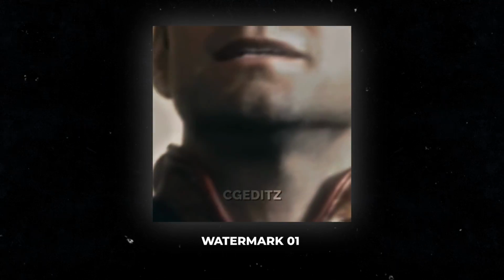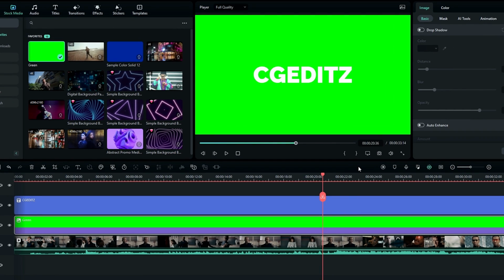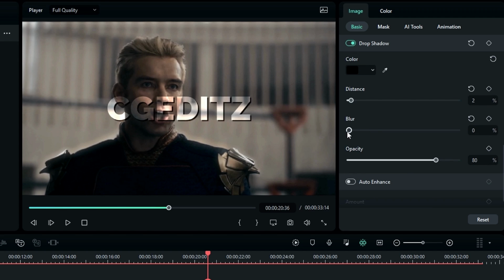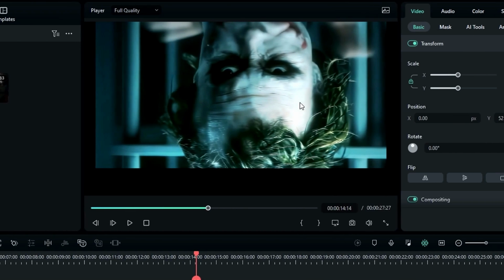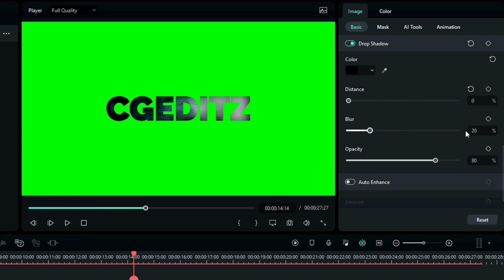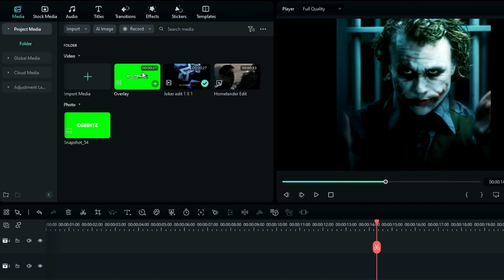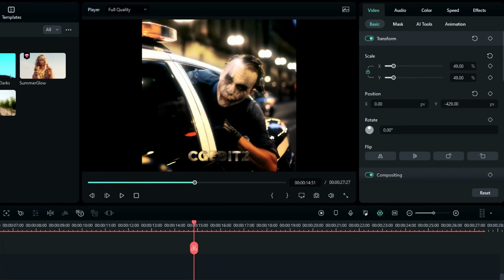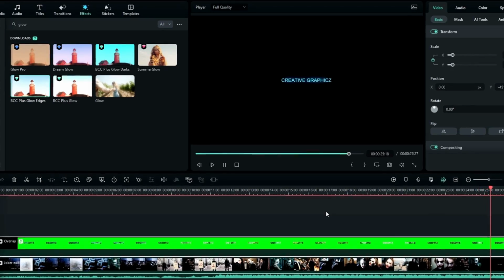Cool WATERMARK Tutorial in FILMORA 12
Welcome to Creative Graphicz! In this tutorial, I'll guide you through the process of creating a cool watermark using FILMORA 12. Learn step-by-step how to add professional watermarks to your videos.

Let's enhance your video editing skills together. Dive into the world of creativity! 😄